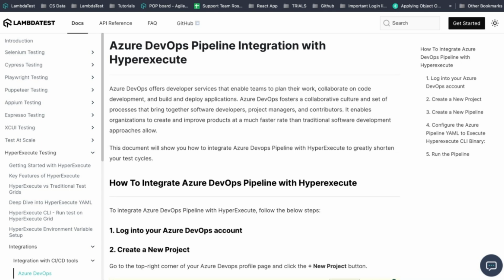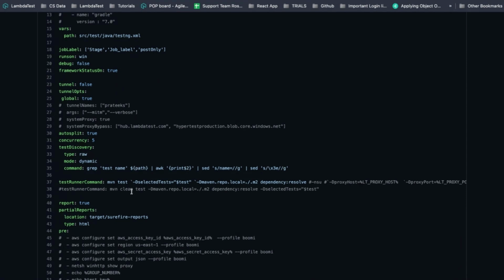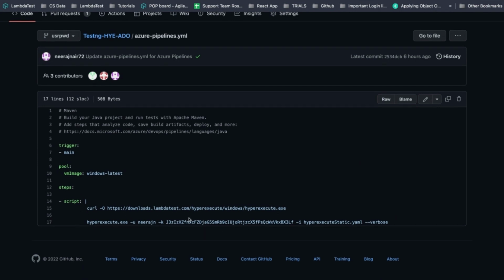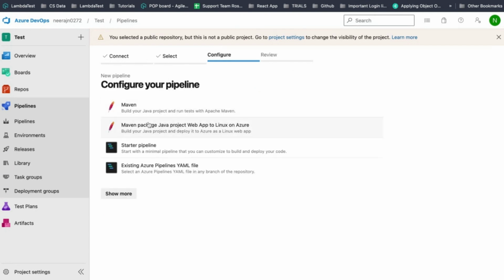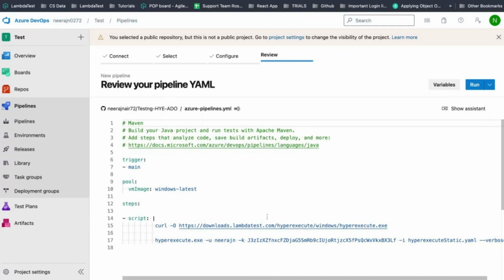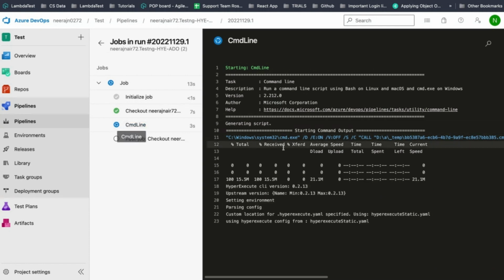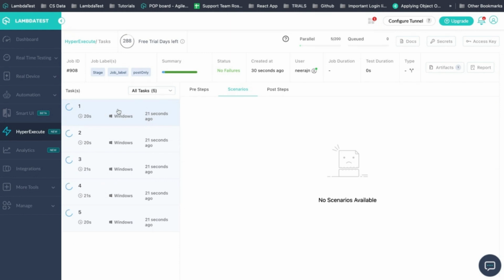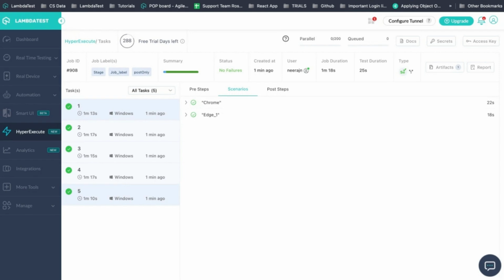How To Integrate Azure Pipelines And HyperExecute | TestMu AI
With this tutorial, you’ll learn how to integrate Azure Pipelines with HyperExecute to shorten your test cycles on the TestMu AI platform. Start FREE Testing:

📢 Azure DevOps offers developer services that enable teams to plan their work, collaborate on code development, and build and deploy applications. It fosters a collaborative culture and set of processes that bring together software developers, project managers, and contributors.

The Azure DevOps Pipelines integration with HyperExecute, a blazing-fast end-to-end test orchestration cloud, provides an efficient and scalable solution to optimize your test cycles significantly.

𝐕𝐢𝐝𝐞𝐨 𝐂𝐡𝐚𝐩𝐭𝐞𝐫𝐬 👀
00:00 Introduction
00:15 Integration
04:50 Conclusion

𝐀𝐳𝐮𝐫𝐞 𝐃𝐞𝐯𝐎𝐩𝐬 𝐏𝐢𝐩𝐞𝐥𝐢𝐧𝐞𝐬 𝐚𝐧𝐝 𝐇𝐲𝐩𝐞𝐫𝐄𝐱𝐞𝐜𝐮𝐭𝐞 𝐈𝐧𝐭𝐞𝐠𝐫𝐚𝐭𝐢𝐨𝐧 𝐅𝐞𝐚𝐭𝐮𝐫𝐞𝐬:
✅Configure Azure Pipelines to execute HyperExecute CLI Binary via a YAML file.
✅Scale up your Azure Pipelines with HyperExecute, a next-gen end-to-end test orchestration cloud that is up to 70% quicker.
✅Add tasks to enable build and release pipelines easily with TestMu AI extension for Azure DevOps.
✅Real-time test reporting to view the status of tests as they are executed and identify any issues and resolve them before they impact the software.